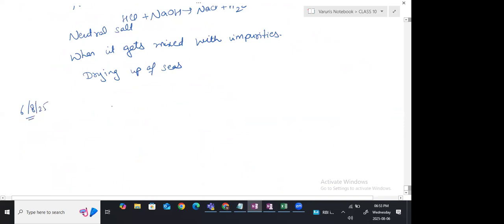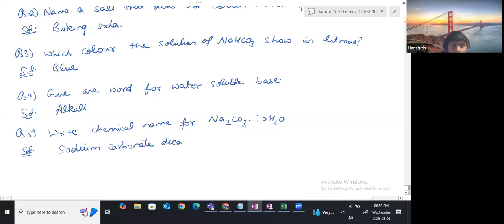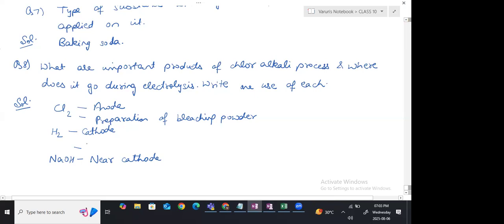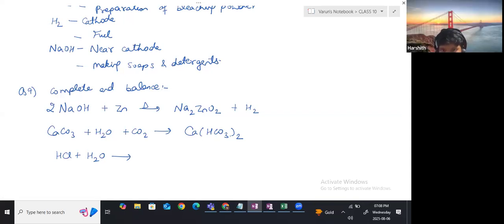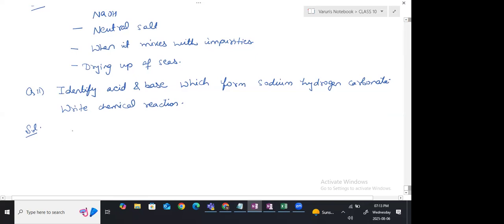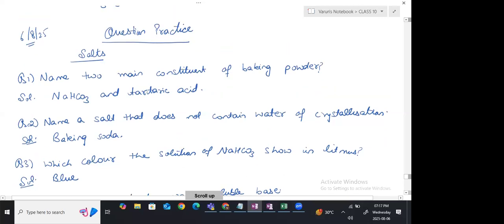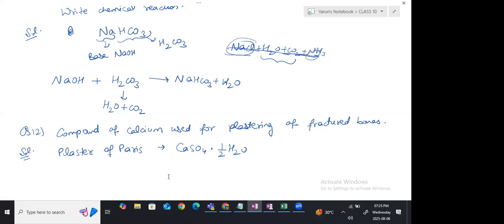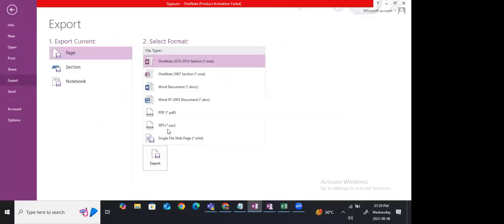Grade 10 Question practice salts